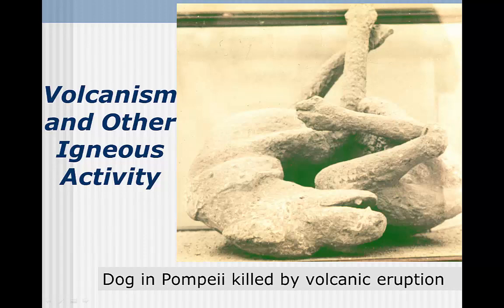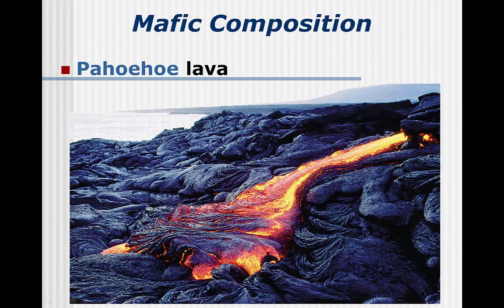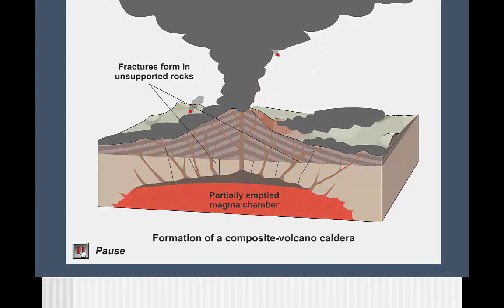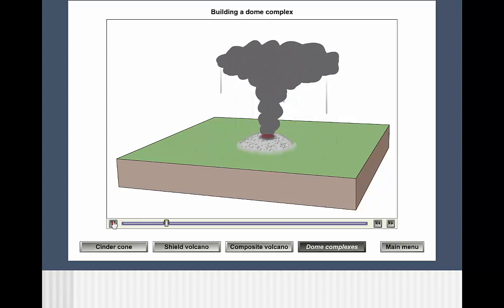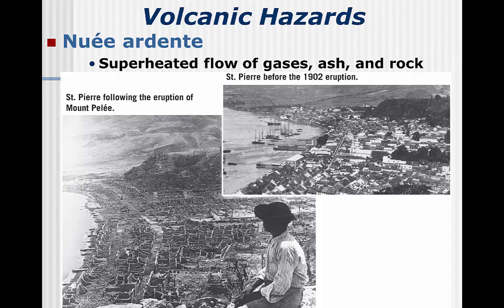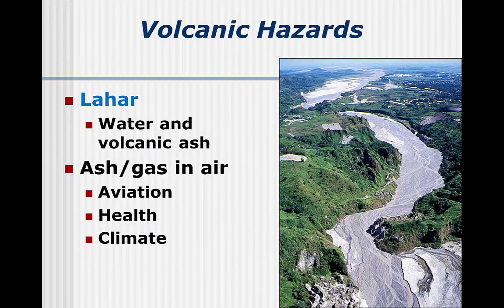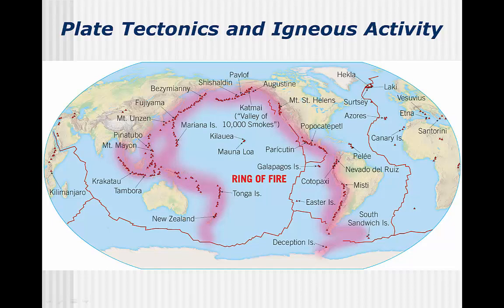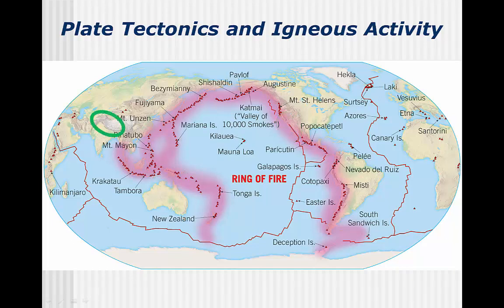151 Ch 9 Volcanism